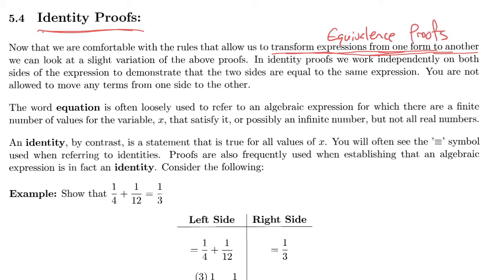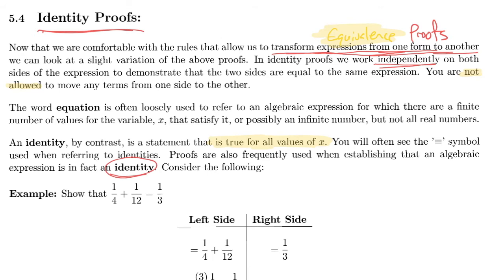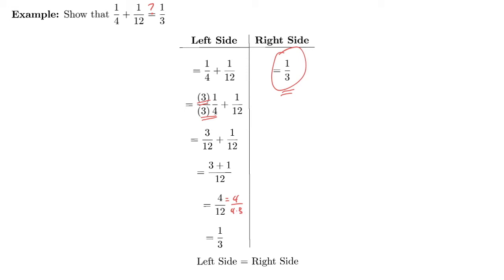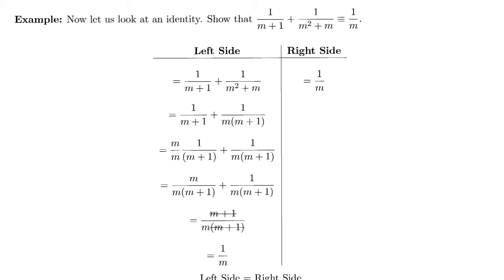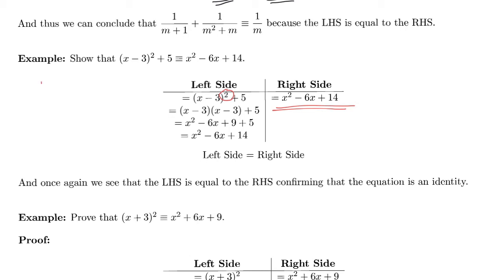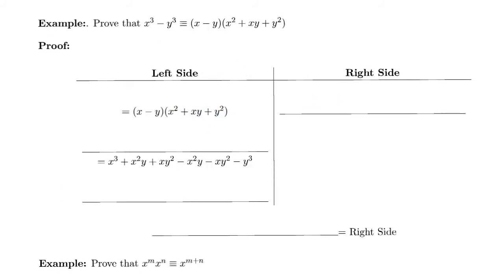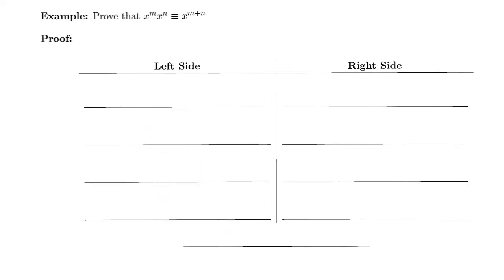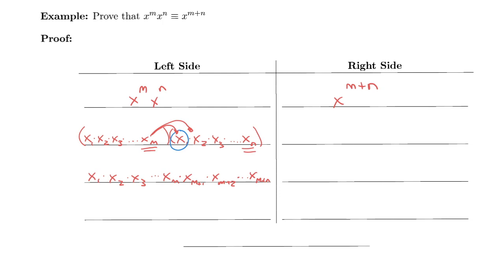IB Identity Proofs Lesson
This video is about identity proofs